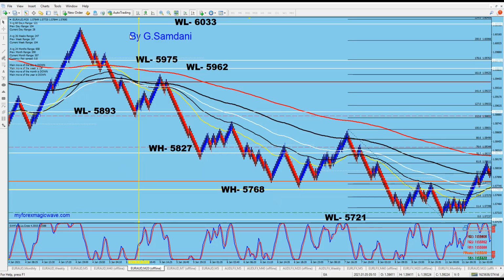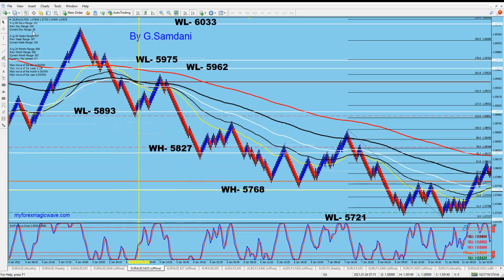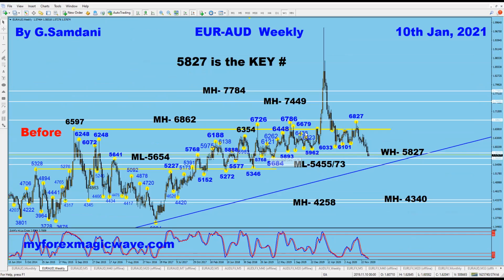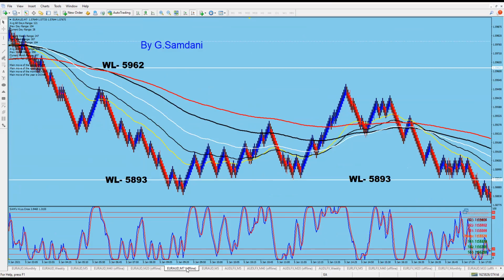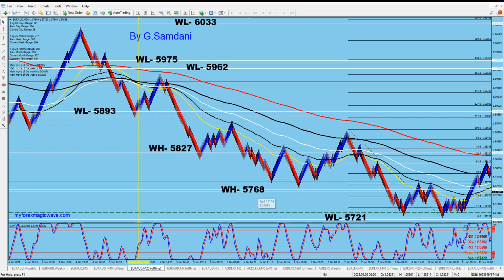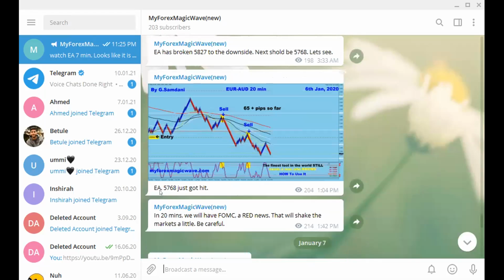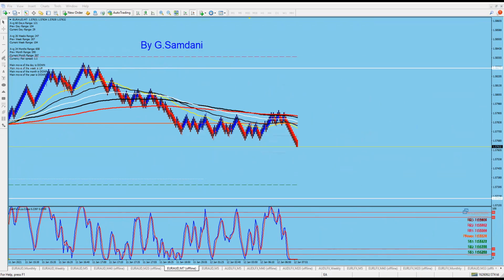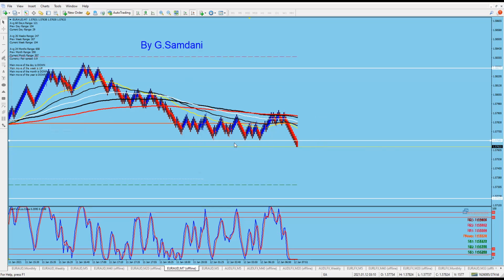Forex Trading, explaining how to avoid bad entries using "Magic IB System". 01-12-21